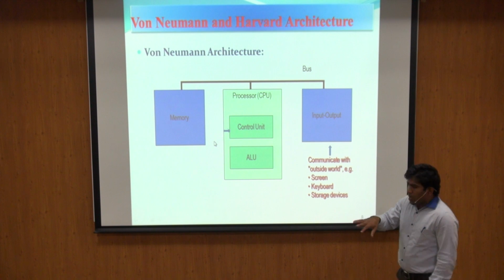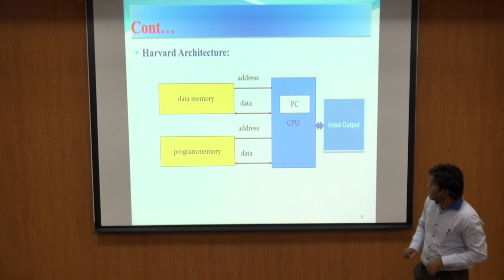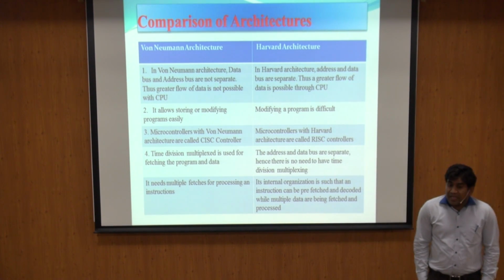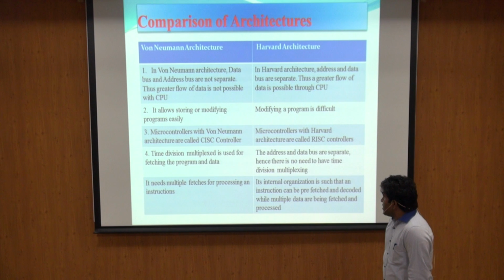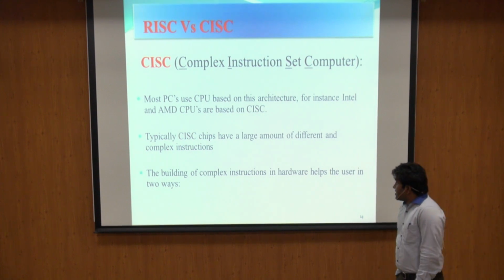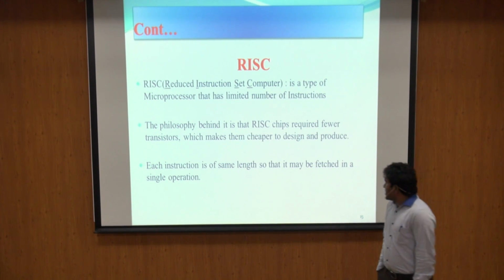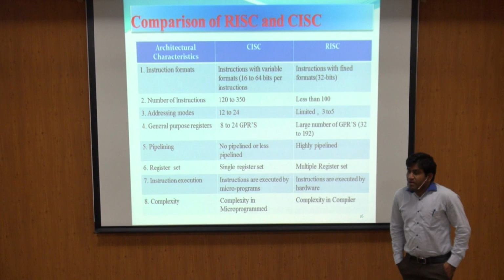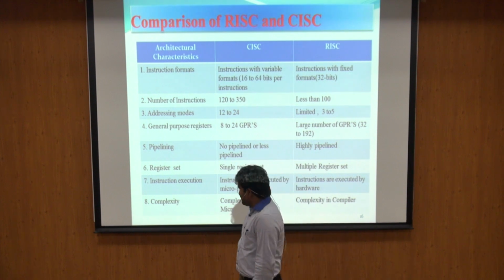Introduction to Microcontrollers part-2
We are discussing about Von Neumann and Harward Architectures, RISC,CISC  and their comparison